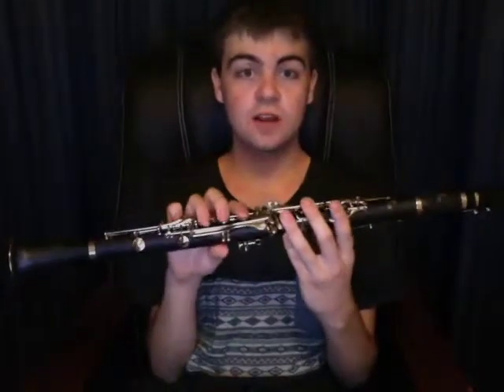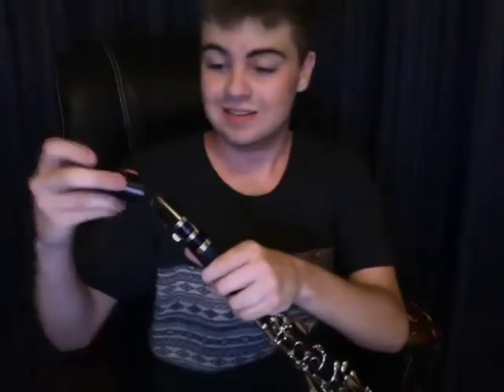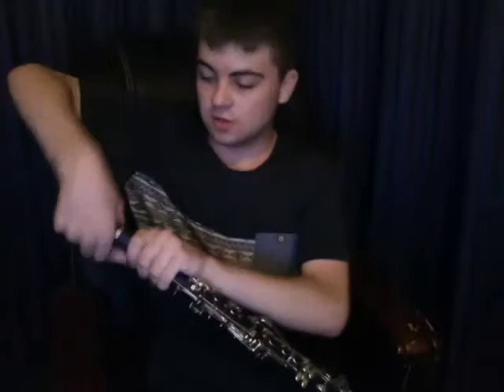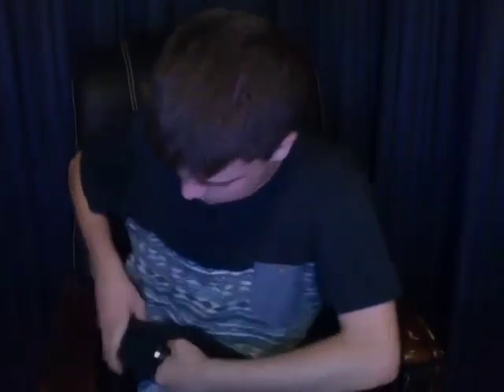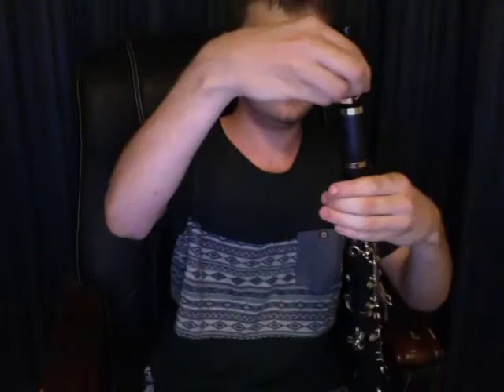How to Turn Your Clarinet Into An A Clarinet - It's Really Easy!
ARC Video #68.

In this video, I will show you how to take your B-flat clarinet and turn it into an A clarinet using the simplest method I know of. It's really simple if you just have a B-flat soprano clarinet and an E-flat alto saxophone.